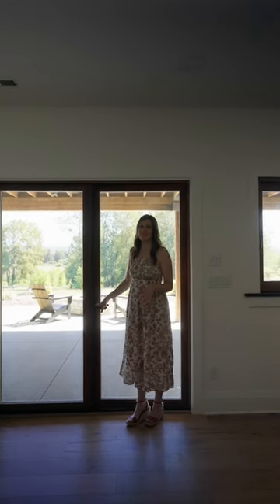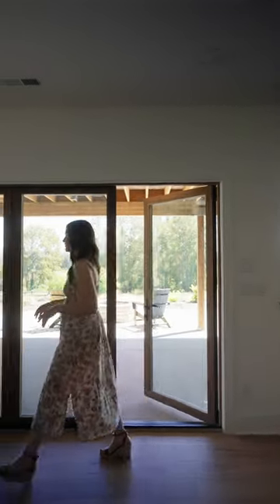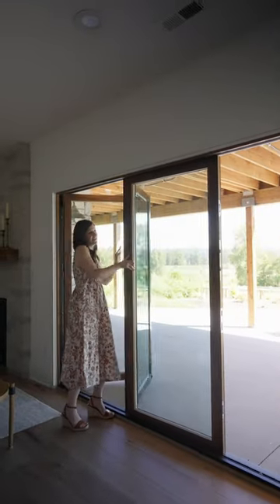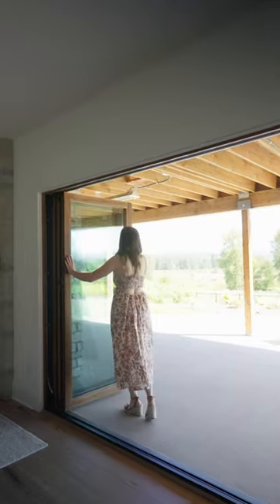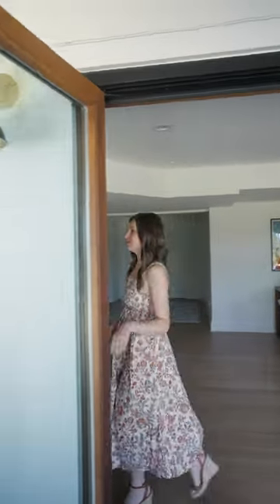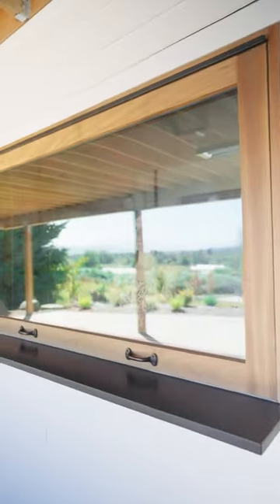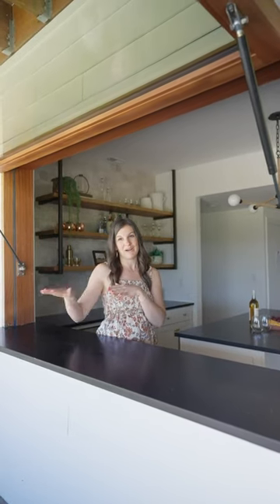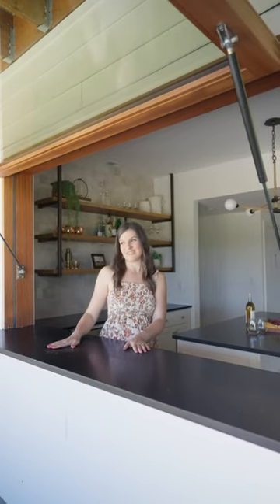Designing a Stylish and Functional Indoor-Outdoor Basement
Our Seattle studio designed a beautiful basement entertainment area in this Snohomish home by adding creative ways for a seamless indoor-outdoor transition. We used large glass doors that neatly folds away, opening out into the outdoor seating area and creating plenty of room for entertaining family and friends. As an added feature, we installed a beautiful bar pop-up window in the kitchen, simplifying indoor-outdoor dining. This fun, functional basement is everyone's favorite part of the home!